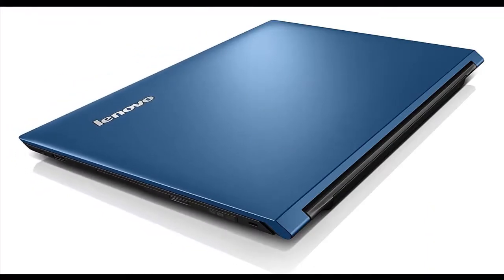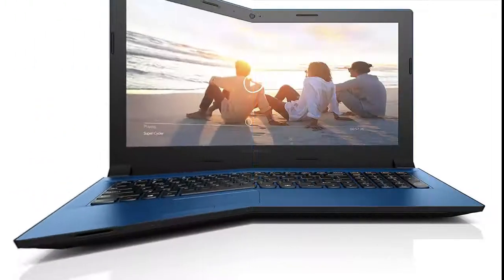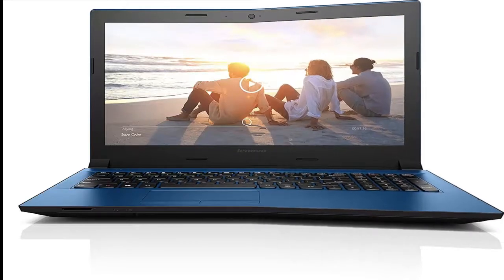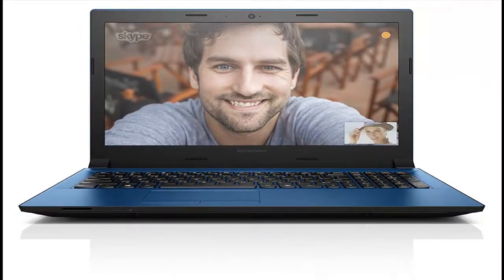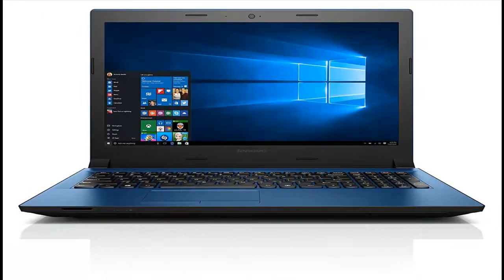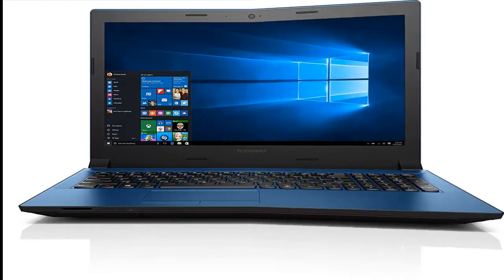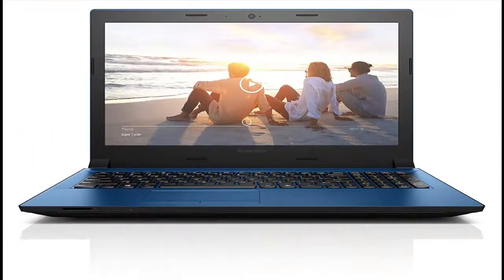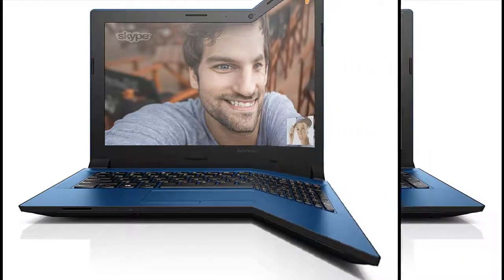Review Lenovo Ideapad 305 15.6 inch Laptop Notebook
Read more Lenovo Ideapad 305 15.6 inch Laptop Notebook at amazon.co.uk

Brand: Lenovo
Item Weight: 2.3 Kg
Product Dimensions: 50.5 x 32.2 x 8.2 cm
Batteries: 1 Lithium ion batteries required. (included)
Item model number: 80NJ00F5UK
Series: Ideapad 305
Color: Blue
Form Factor: Portable
Screen Size: 15.6 inches
Processor Brand: Intel
Processor Type: Core i3
Processor Speed: 2 GHz
Processor Count: 2
RAM Size: 8 GB
Computer Memory Type: DDR3 SDRAM
Hard Drive Size: 1 TB
Hard Disk Technology: HDD
Graphics Chipset Brand: Intel
Graphics Card Description: Intel HD
Graphics RAM Type: DDR3 SDRAM
Operating System: Windows 10
Lithium Battery Energy Content: 32 watt_hours
Lithium Battery Packaging: batteries_contained_in_equipment
Lithium Battery Weight: 205 Grams

- Bold - The Lenovo ideapad 305 comes in a range of eye-catching colours that let you stand up and say, I'm Different.

- Dolby audio - Dolby engineers have enhanced the audio capabilities on the ideapad 305 to vastly improve your listening experience.

- Blazing WiFi - the ideapad 305 comes with 802.11 a/c WiFi, which offers up to 3x the connection speed of 802.11 b/g/n, letting you play games, stream music and watch videos faster than ever.

- AccuType keyboard with individual rounded keys for comfortable and accurate typing.

- Comes with Intel Core i3-5005U, 8 GB RAM, 1TB HDD, DVDRW, WLAN, BT, camera, integrated graphics, Windows 10 Home.